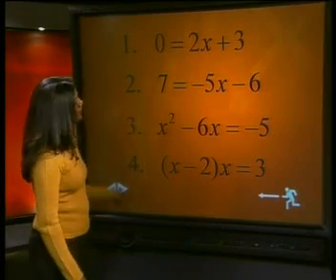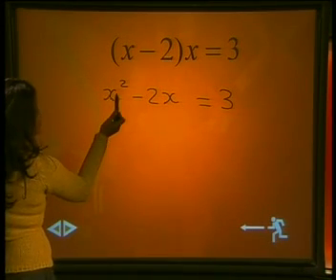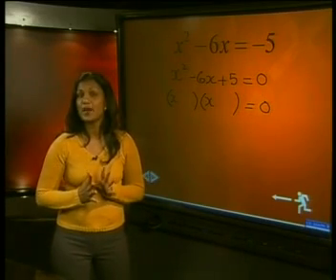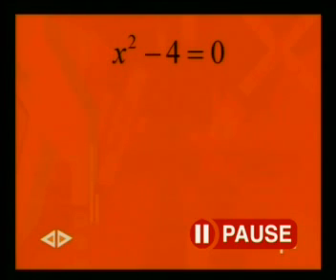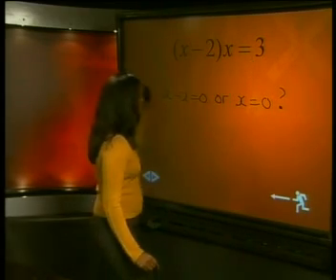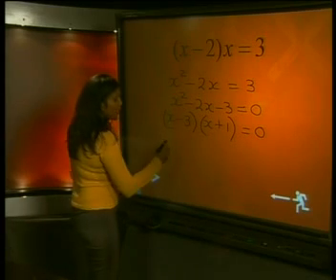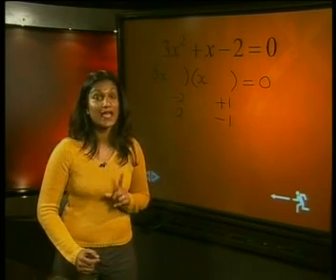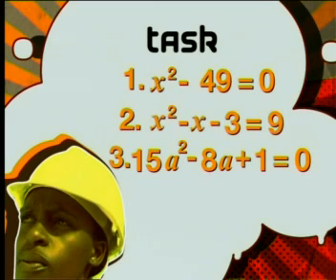Mathematics - Quadratic Equations: Identify and Solve Quadratic Equations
This is the 2nd lesson in the series, "Quadratic Equations." This lesson demonstrates how to identify quadratic equations in different forms, and offers clear steps needed to solve quadratic equations.